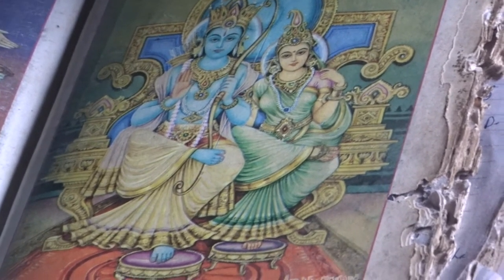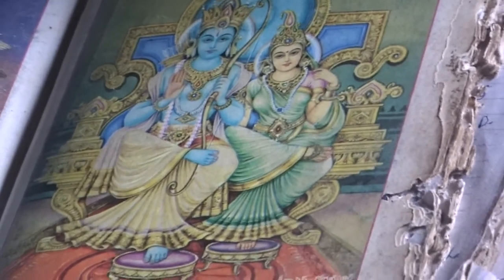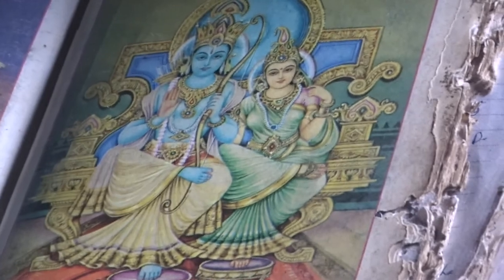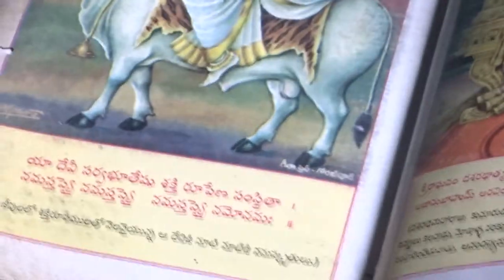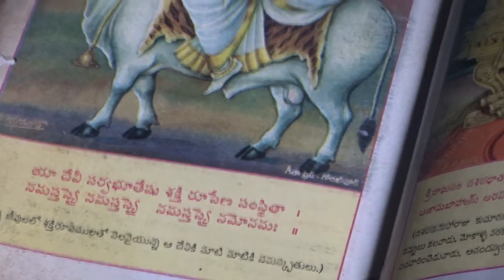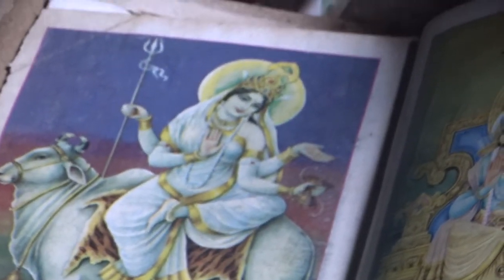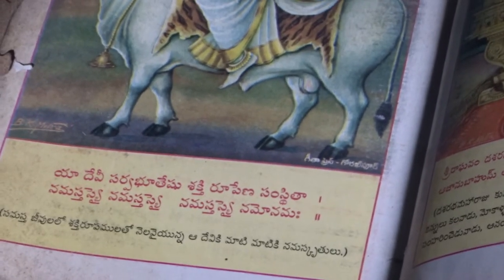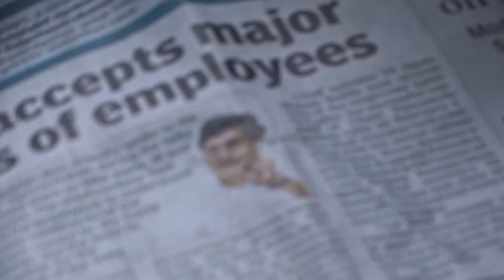5Die@ISLAMIRISTIAN32gUNTUR&VijayaNagrmXACTly23FOB ACCIDENTS,...LIST GOesENDLESS,CALCI01AvTaRAPTNCSPR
if we gotrue freedom from britishers, why my grand+parents, were targetly murdered, and supreme court case contexts modified,...
where is the blak money???
where are my 6 to 60+ NOBEL PRIZES
WHILE THE BLAK MONEY ELDERS WANT SHASTI PURTHI SHOBHANALU,...
CHIEF MINISTER POSTS, PEOPLE ISLAMIKRISTIAN KRIMINALS POLY BRIDS BEKOME CHIEF MINISTERS, GOVERNORS, PRESIDENTS, WITHOUT EVEN KONTESTING ELECTIONS, LOOSING ELECTIONS,...

nara chandra babu naidu, jehagir rahul ghandy gandhi, son of blasted prime minister blokill my Fresh 2nd Rs.485/- recharge of BSNL 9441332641, kummakaina blak money kriminal13saddistikally SENDS 41 INTO NEXT LIFE IN 4TH BRICS BANK PLANE KRASH,...CsAVING unmarried womenCNya BRA NUMBER36 Csurviving the plane krash, similarly bloking my current account of ucy.co.in, 92 people on board KCR + VIJAYMALYA BRITISH BASTARDRUNKARDS, DUMPED IN BLAK SEA, REMOVING 5 BHUTA 5 FROM 952 ENDING PART OF IFSC CODE,...
ysr jagan who okayed
ITS ABSOLUTE MOKERY OF DEMOKRASY, TO GET JUSTISE ONE HAS TO AQUIRE THROAT KANSER XPLAINING SHOUTING YELLING AT ADDIKTIVE SELFISH PUBLIK,.

5 FIVE HUMANS DIED IN THURKA Rs.1000 krore BLAK MONEY POLITICAL KOJJA KCR'SriKAKULAM ELECTion SymBOL, KcAR, YSRJAGAN, chay wala train kollision, in SGR-viziaNagaram and kojja kcr SRIKAKULAM,...BATCH MATE ACHARYA NAGARJUNA UNIVERSITY, FORMER VICE CHANCELLOR, WHO DIVIDED BIFURCATED AP, INFACT WANTED AND PLANNED FOR PENTAFICATion of AP, dUE TO MY intime intervention it got prevented to BIFURCATION LIKE ANDHRA PAKISTHAN,...shame on DIVIDE AND RULE POLICY BRITISHINDUJA ISLAMIKRISTIANepotism SLAVES AND SMUGGLERS, ROBBERS, RAPists kreation EDUCATion SYSTEM,...

 BECAUSE OF BLUFFING BASTARD MODI NARENDRA HAS NOT REVEALED TO THE WORLD THAT HE BECAME PRIME MINISTER BECAUSE OF MY HARD WORK AND NOT BECAUSE OF MOHAN BHAGWAT,...

ISLAMIKRISTIAN ARE MOSTLY MINING MAFIA ADDIKTSADDISTIKALLY DESTROYING MY DEAR FIRST WIFE DHANA LAXMY AND BHUVAH, WITH SELFISH ASSOLD MINING MAFIA BASTARD RAK-SHAH-SAAS,...200-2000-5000+YEAR STRATEGIK MINING MAFIA SMUGGLINGA EARTH DESTROYING EDUCATION SYSTEM,...

SCRAP THE KONSTITUTION OF INDIA, AND HANDOVER TO ME MY MURDERED PARENTS, MY 6546 CRORES+ MY YOUTH, CHACRADHIPATHY CTYL OF GOVT. AS ON TODAY,  ELSE EXPECT WORST DISASTER,...

TO PROTECT THE NATURE MOUNTAINS, HILLS, I REQUEST CANATHANA DHARMA FAMILIES TO DONATE ONE EXTRA MALE OR FEMALE CHILDREN FOR BUILDING OF CALCI_01 CYNYAM.

IN THE VALLEY NEAR NATHAVARAM THE GROUND WATER IS AVAILABLE AT AROUND 8 TO 10 FEET, NOW IF MINING TAKES PLACES DEATH OF 80% BHARATIANS IS FOR SURE TO HAPPEN IF YOU PEOPLE PAY TAXES TO ANY ONE ELSE OTHER THAN CALCI_1 AVTAR CSPR,.

SBI, CHINTA SWAMY PRAKASH RAO,  2007_946_75_99 ,

REDNAM GARDENS BRANCH, VISAKHAPATNAM. AMMKCO ACAND BHARAT.

AND CHOPPING OF KLEAN SHAVEN BRITISH BASTARD EARTH DESTROYING SLAVES WILL GO ON,. ALONG HIGH LEVEL INDIRECT GLOBAL13 MINING MAFIA WAR WILL BE ON,...